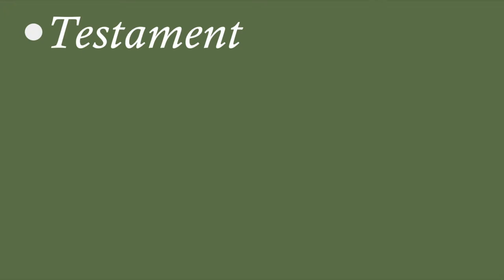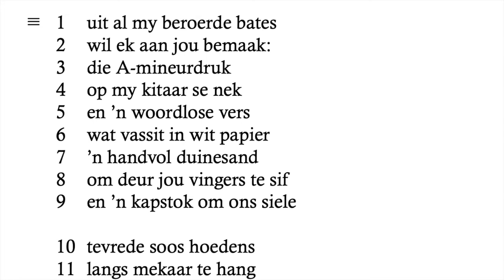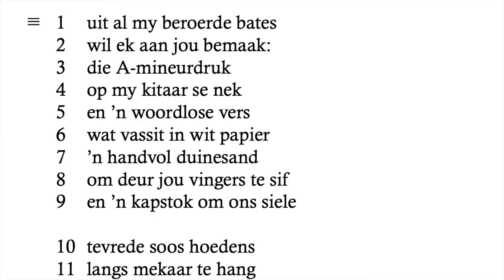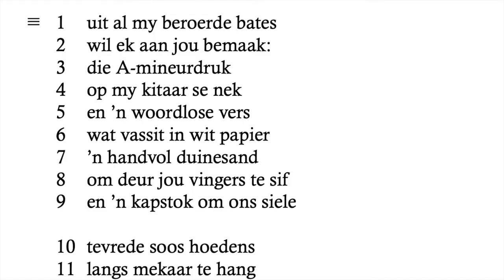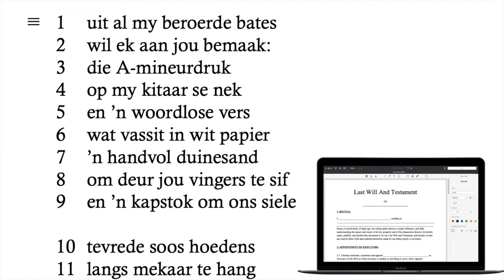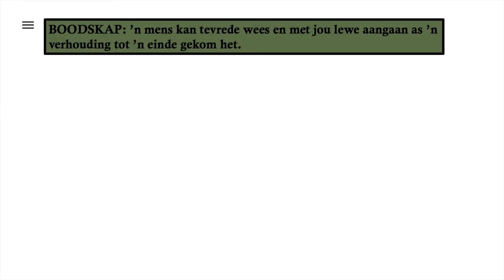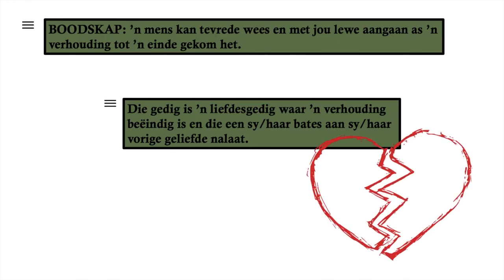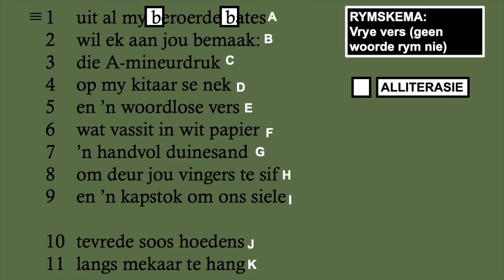TESTAMENT - Kobus Lombard (help for grade 11 Afrikaans First Additional Language learners)👩🏼‍🏫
Goeie dag almal🤓.

This is a video explaining the poem Testament by Kobus Lombard.
I am a teacher at a public high school and we do this poem in grade 11 with Afrikaans First Additional Language learners.
Hopefully this can help you.
I decided to make this channel because of the current situation in South Africa. With learners staying at home I would like to offer some help in this time to my students and all others who this might help😊.

If you have any requests for videos explaining something you don't understand, please don't hesitate to comment or message me.

Lekker dag verder & bly veilig
♥️ Juf. Nagel